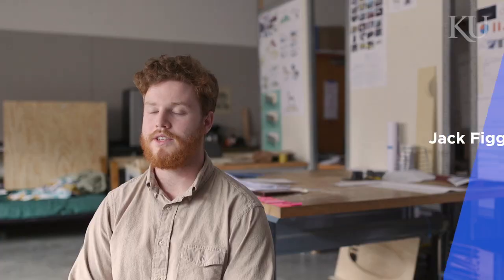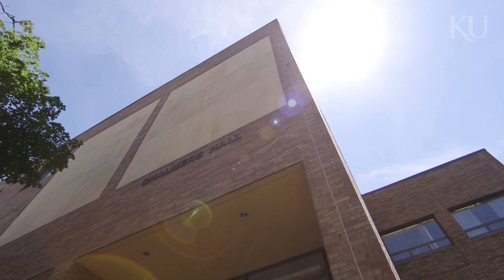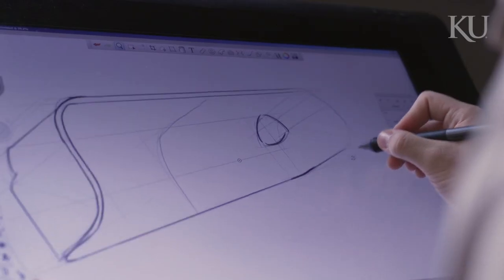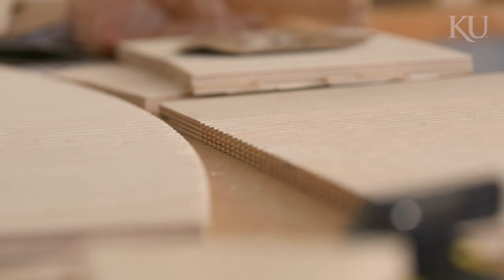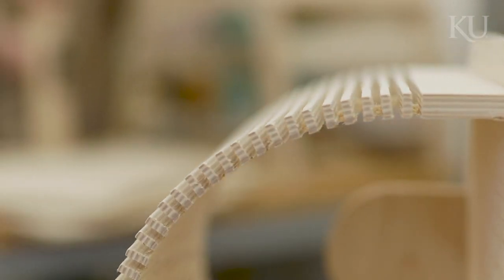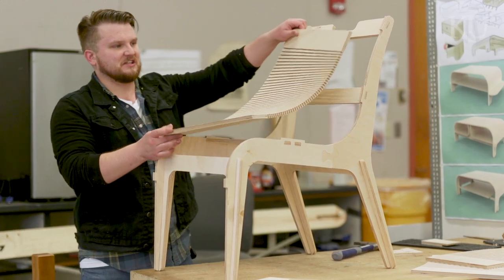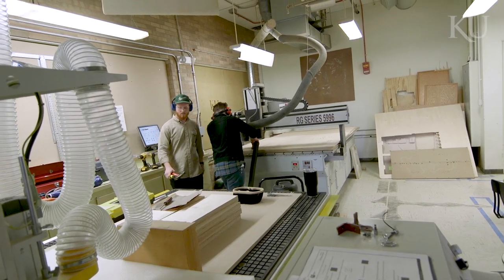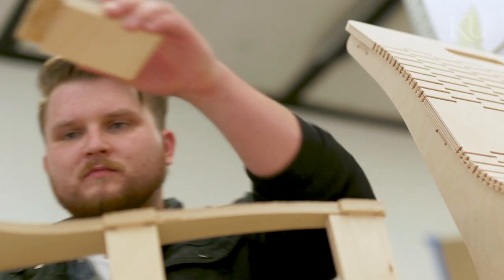Designing A Future Through KU's Undergraduate Research Awards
Jack Figgs-Hoard, who's Jayhawk journey is featured this month, sat down with us last spring in the senior industrial design studio in Chalmers Hall to explain his process and what led to the creation of his flexible furniture designs. Along with classmate Michael McCulley, they designed flexible furniture with the help of an Undergraduate Research Award (UGRA). Flexible furniture, to the duo, not only considers modern aesthetic but also "modern accessibility, honesty in material, and process."

For Figgs-Hoard the grind of material testing, where there is a constant "fast failure" to make things real but also experiment with form language, assembly process, understanding markets, and the ability to bring ideals of modernism to life were an important part of the UGRA process. The phrase "measure twice, cut once" took on a whole new meaning for McCulley. "I was obsessed with figuring out the [initial] pattern for a while," McCulley told us. "So when we first cut it and it came off the table just right, the feeling of having worked on something for a month, two months, and obsessing over the design and then cutting it just right on the first try is awesome."

"The UGRA was a great opportunity to do a deep dive of something that you care about and bring something real to life. Whether that is new research, new data, or even just an experience for yourself that's going to be incredibly valuable in your professional career." Figgs-Hoard said. Since graduating, Figgs-Hoard is pursuing his furniture business Modern Nomad Furniture & Home Goods with McCulley.

Did you miss this month's feature story? Learn why Jack Figgs-Hoard decided to become a Jayhawk: [link]

Want to participate in opportunities like this? You'll need to become a Jayhawk first. We have you covered